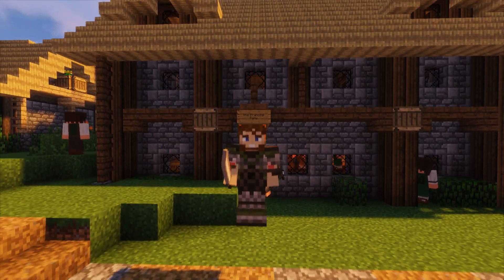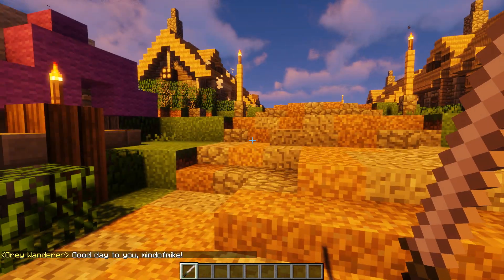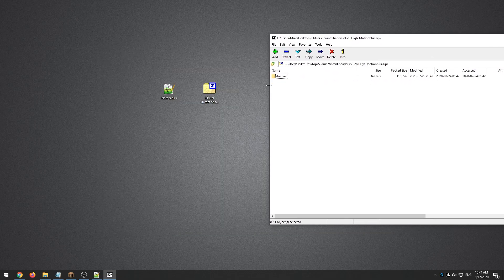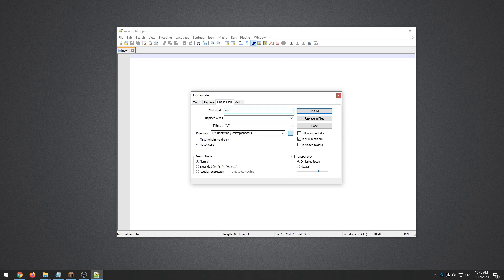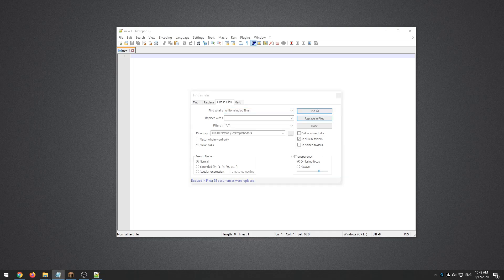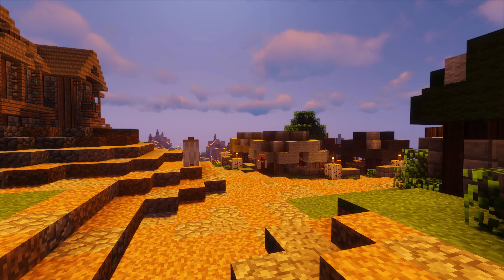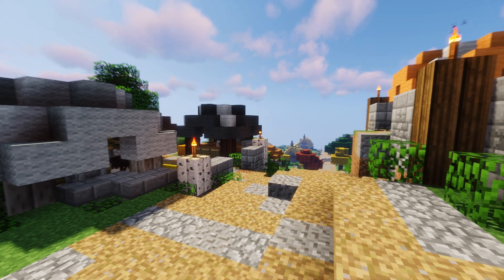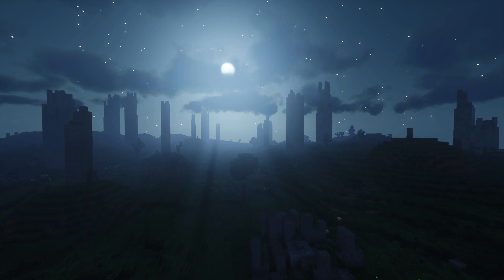Minecraft LOTR Tutorial - The Easy Shaders Time Fix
This is a much improved way to fix the day length/lighting problems that occur with many advanced shader packs while using the Lord Of The Rings Mod. As always, comments and suggestions are welcome.

IMPORTANT:  Here are the commands that need to be typed in the find and replace sections as shown in the video.

Find:   uniform int lotrTime;

Replace with:   uniform int worldTime; int lotrTime=worldTime/2;

Notepad++ download

Optifine Download

Sildur's Shader Pack downloads

Other LOTR Series